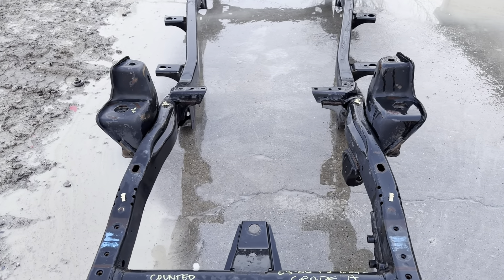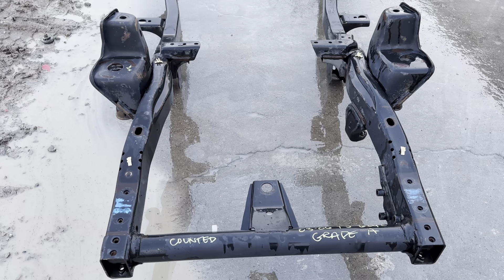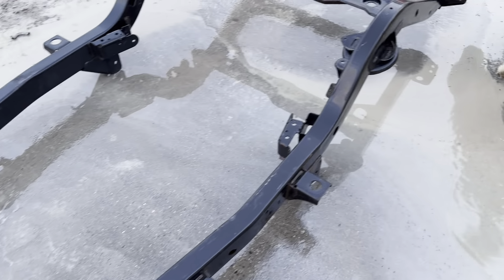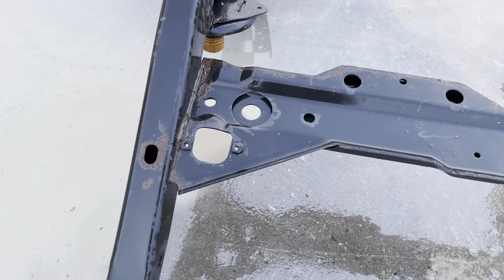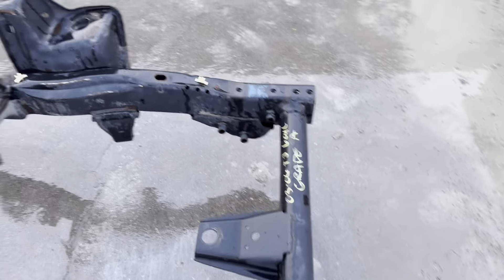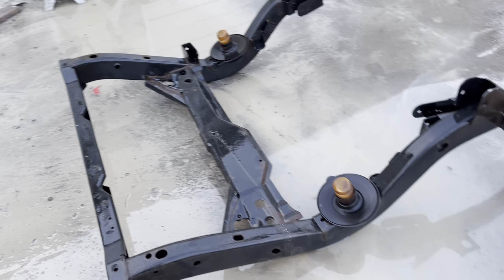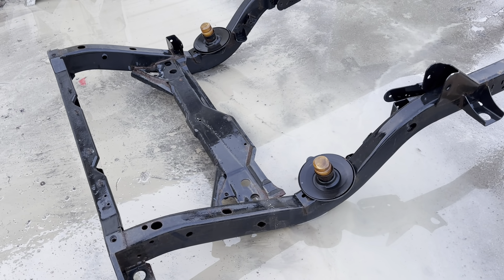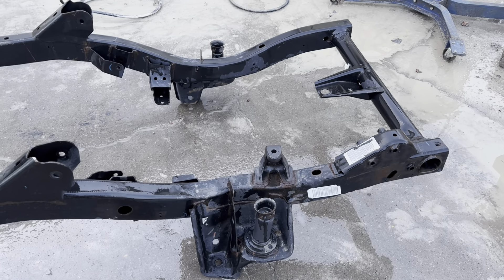2003-2006 Jeep Wrangler TJ 6 Cylinder Frame Grade A Chassis 503277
PartsBreakers.com